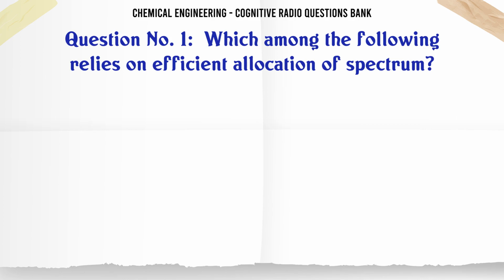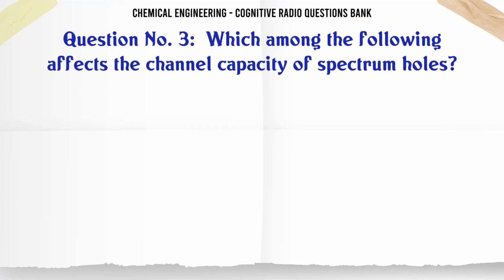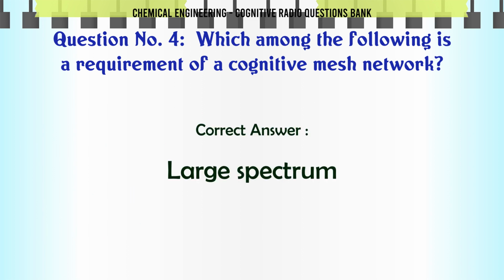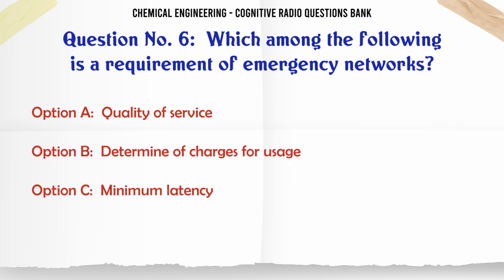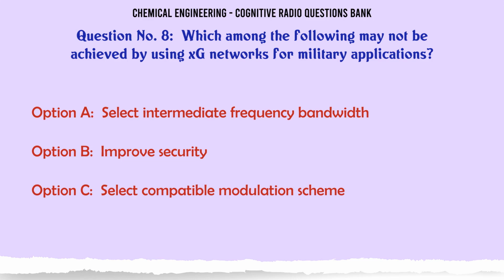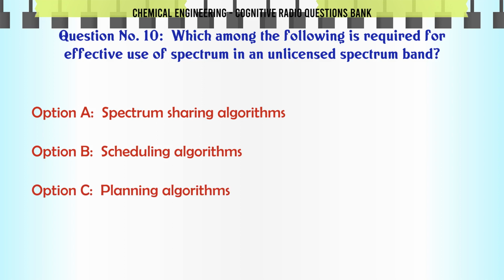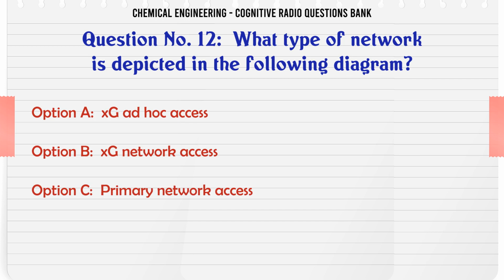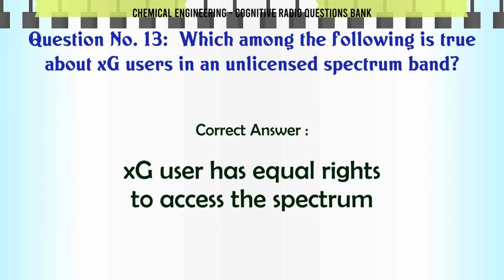MCQ Questions Cognitive Radio Questions Bank with Answers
Cognitive Radio Questions Bank GK Quiz.

Question and Answers related to Cognitive Radio Questions Bank

List of top 5 Questions:

What is the terminology used to refer to the transfer of users from one spectrum to another spectrum?

Which among the following is required for effective use of spectrum in an unlicensed spectrum band?

xG networks allow usage of spectrum band without a fixed infrastructure.

What type of network is depicted in the following diagram?

Which among the following is true about xG users in an unlicensed spectrum band?

Content of this Video:

MCQ question answers for Cognitive Radio Questions Bank